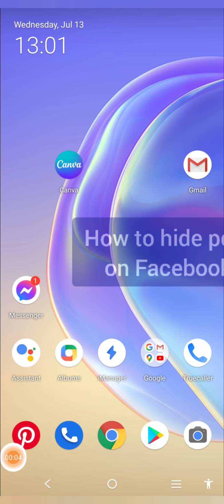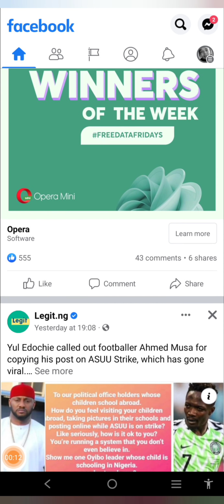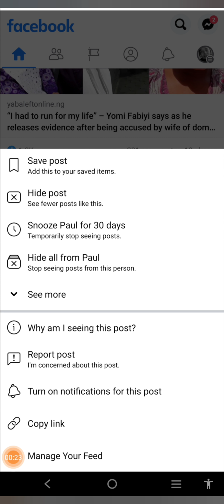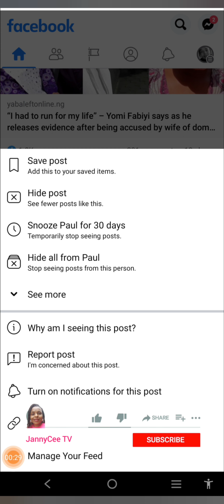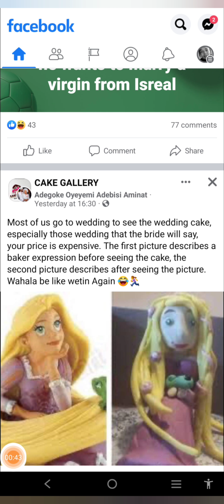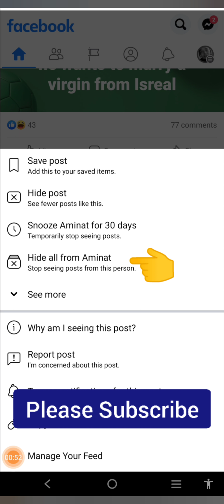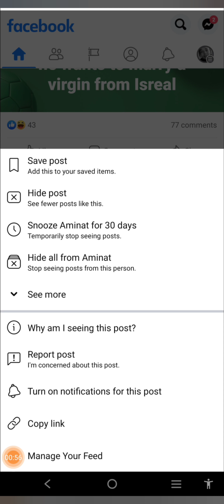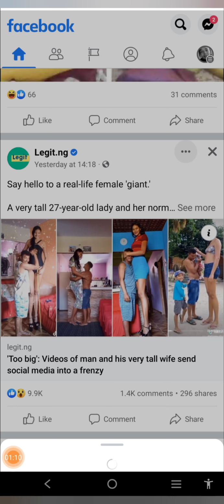How to hide post on Facebook